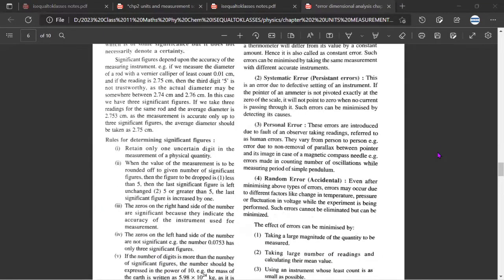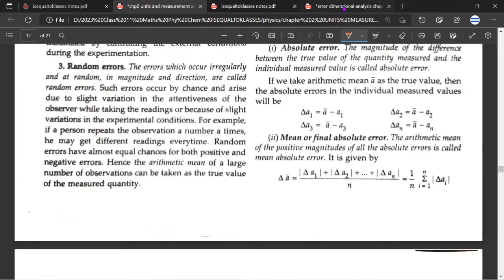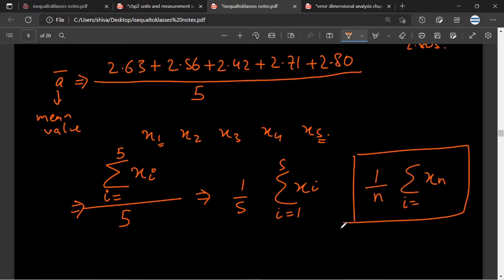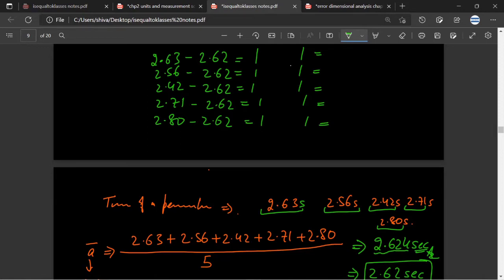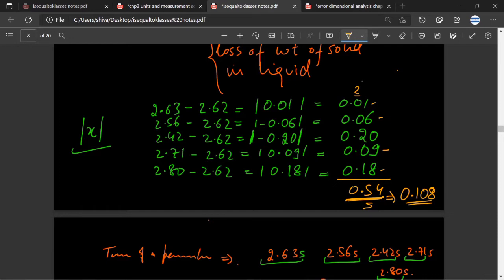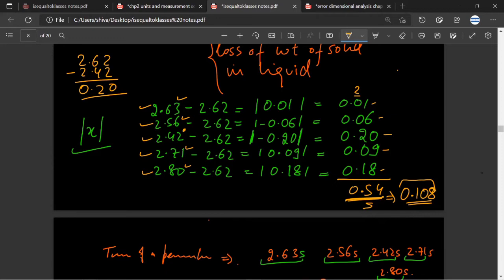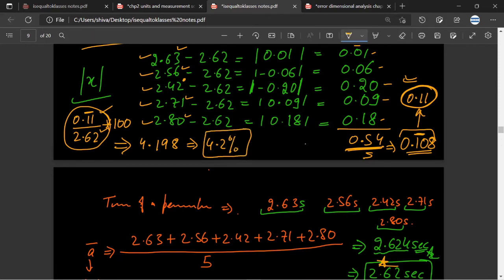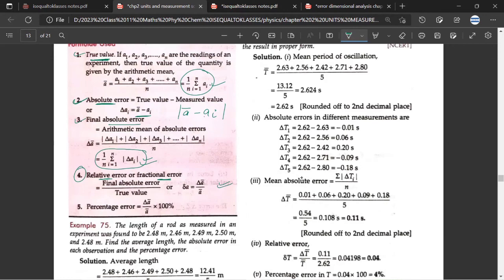A] calculation of error unit measurement physics class 11 | Absolute Relative Fractional Percentage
timestamp
00:00 intro
03:10 mean value
07:40 absolute error
11:00 mean absolute error
16:02 relative/percentage error
18:30 review

.significant figures digits easy rules examples class 11 physics chap 2 Scientific Notation worksheet